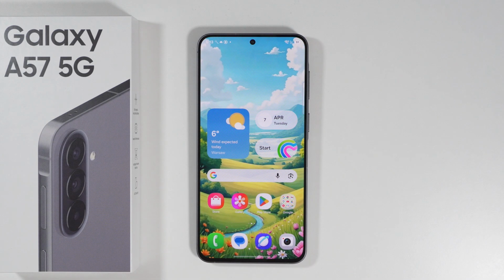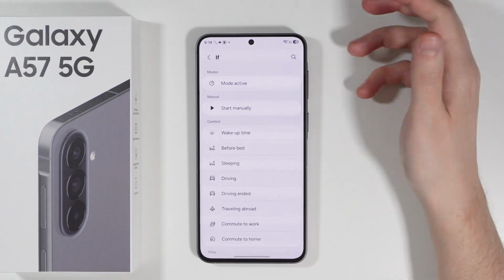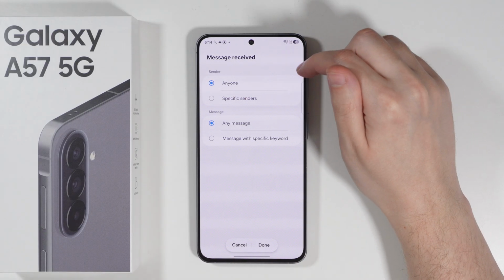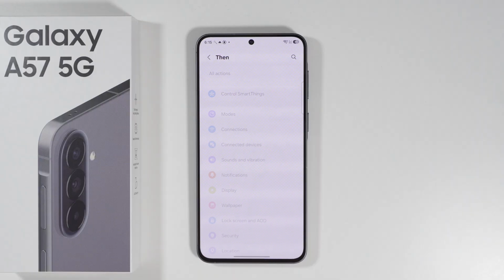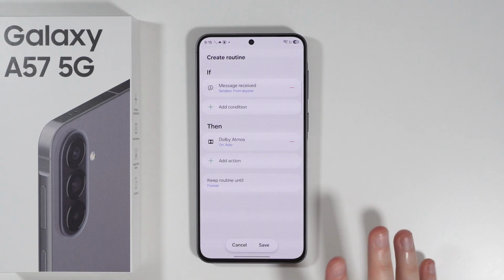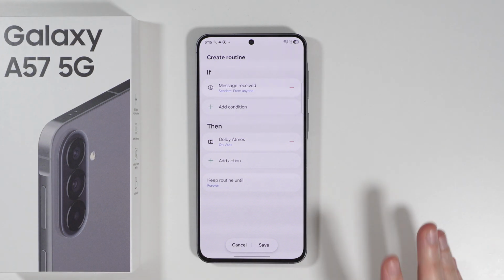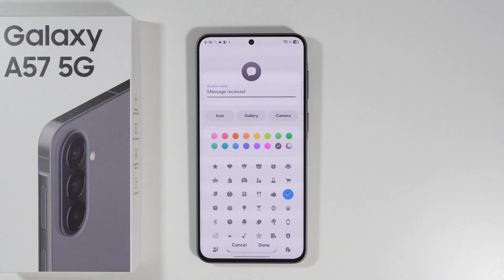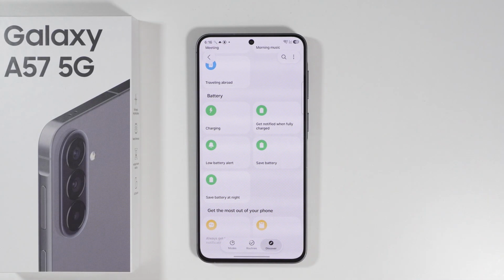Samsung Galaxy A57: How to Create Automations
In this video, I'll show you how to create automations on your Samsung Galaxy A57 effortlessly. These automations can help streamline your daily tasks, making your phone work smarter for you. Follow along as I guide you through the steps to set up various automations that can enhance your device's functionality and improve your overall experience.